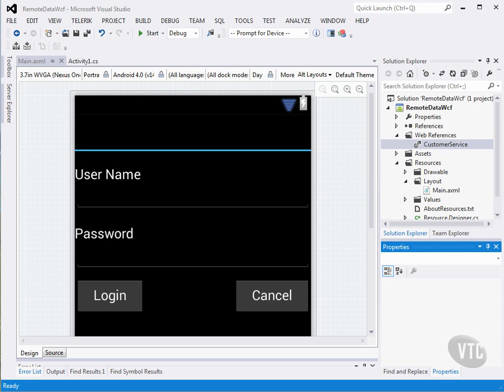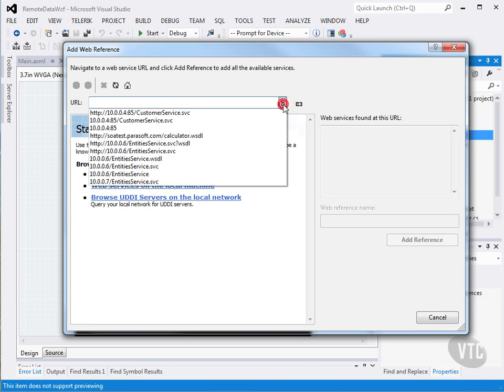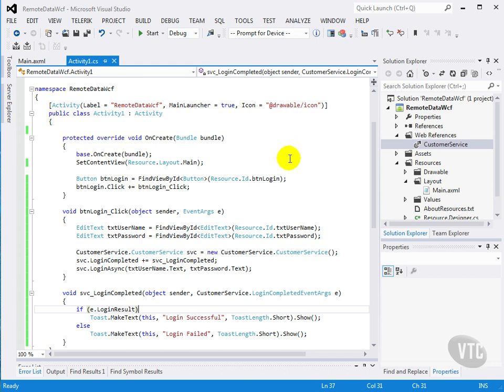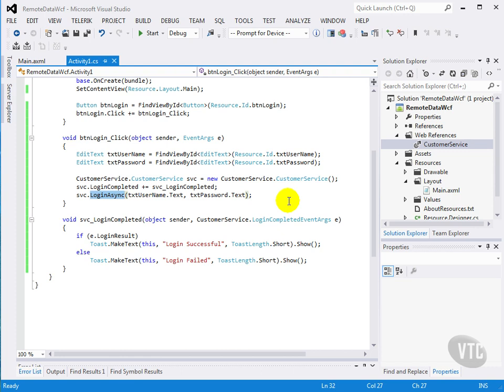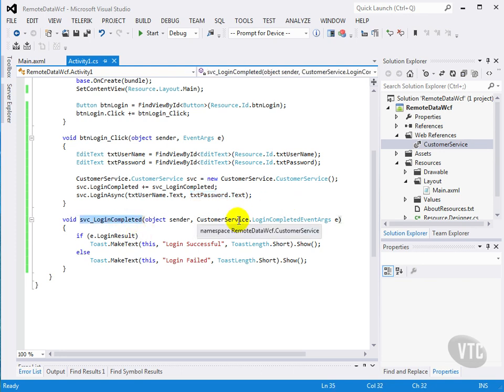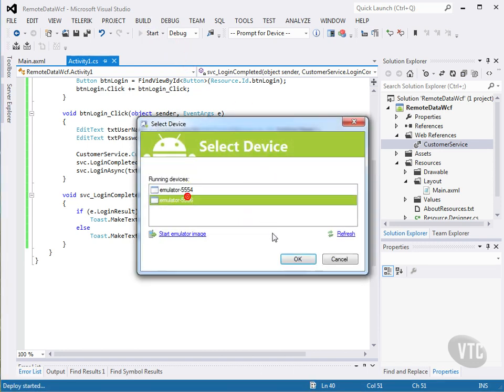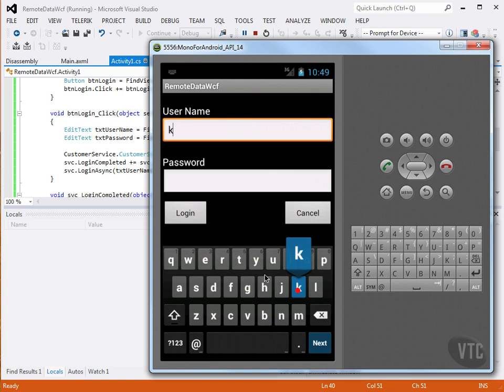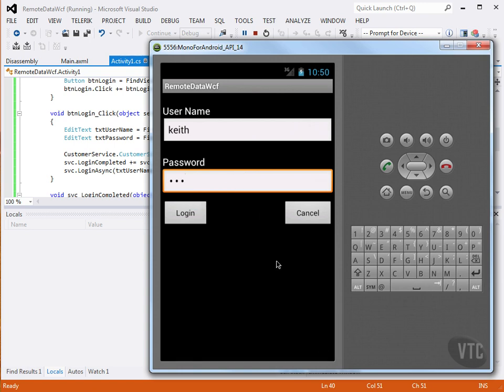42 Remote Data WCF